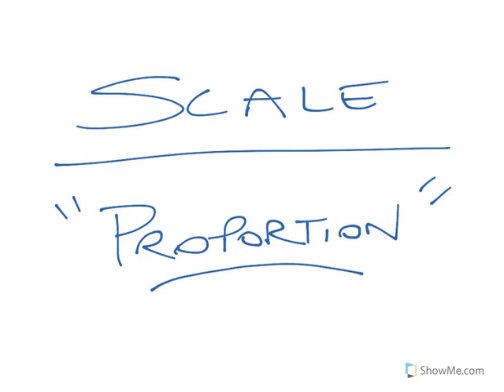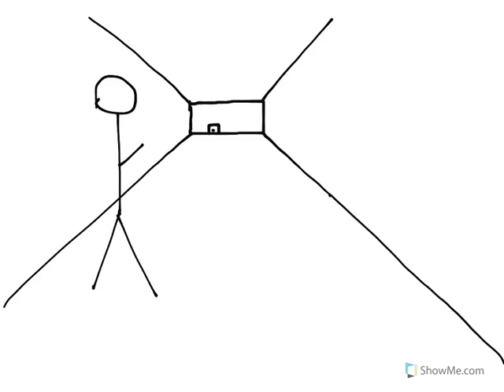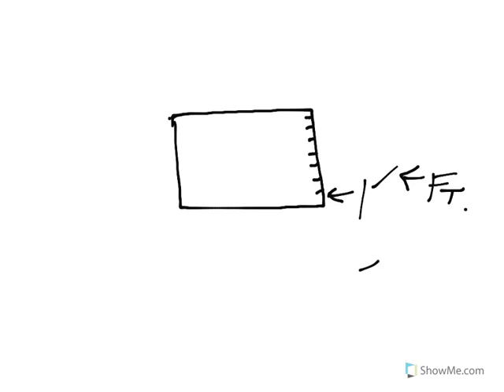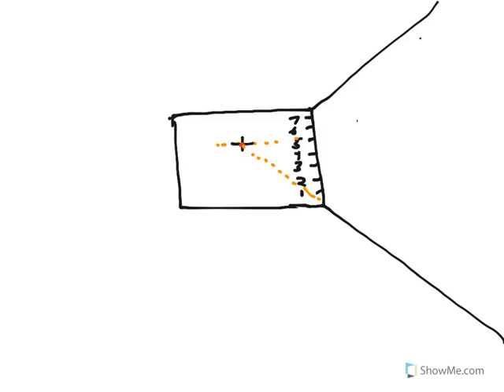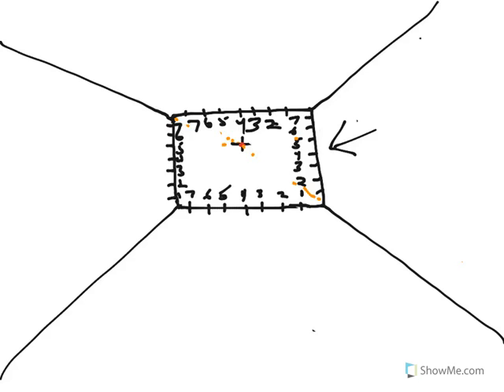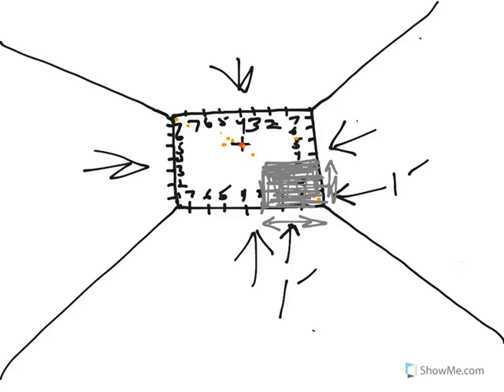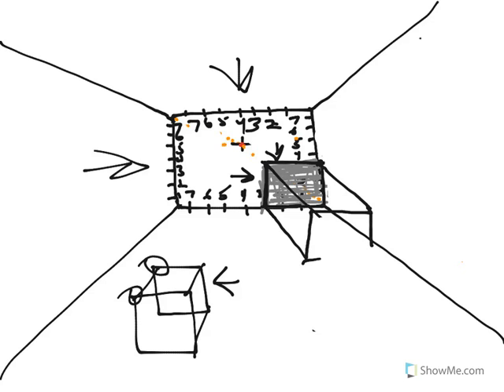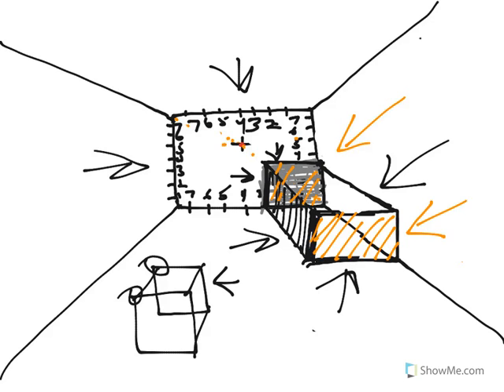SCALE AND PROPORTION - 1-POINT PERSPECTIVE - LINEAR PERSPECTIVE